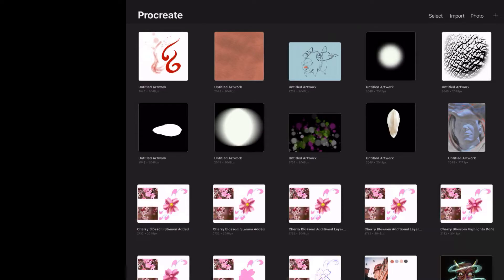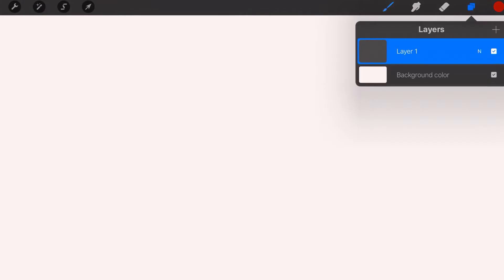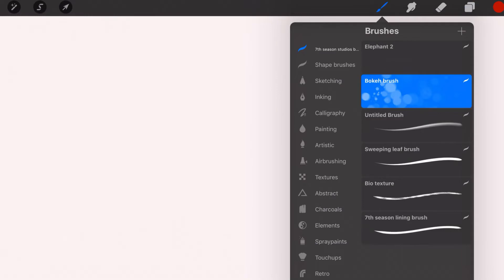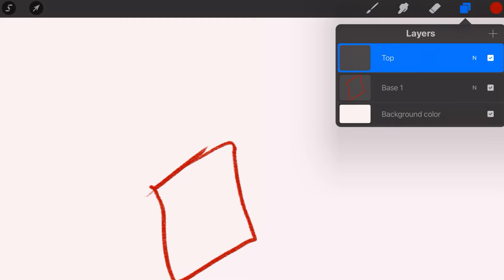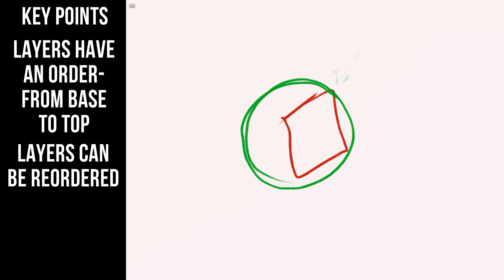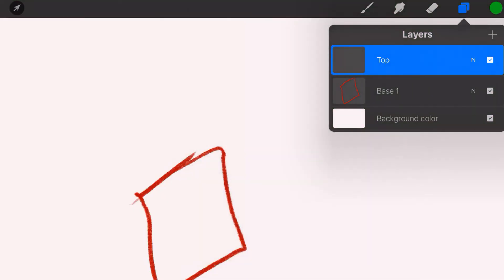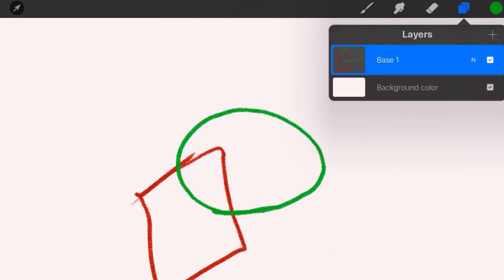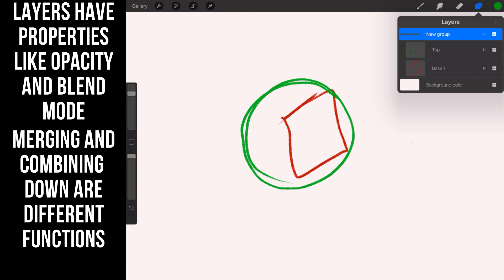Basics of Layers in Procreate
Want more on Procreate? Check out our FREE course here, 2 hours of content on all the tools you will need to get started